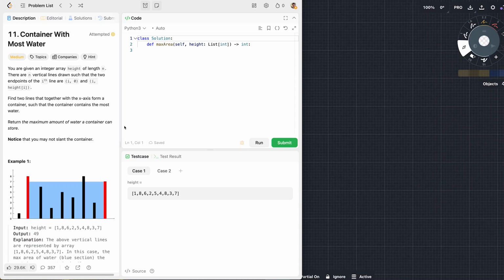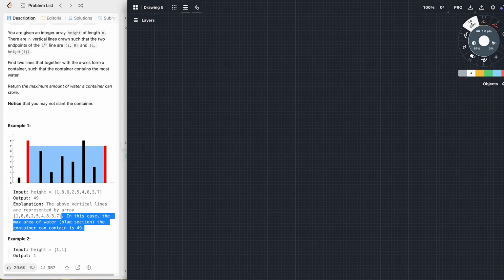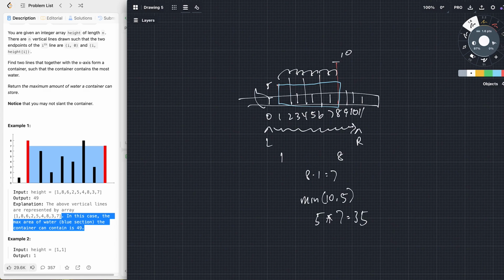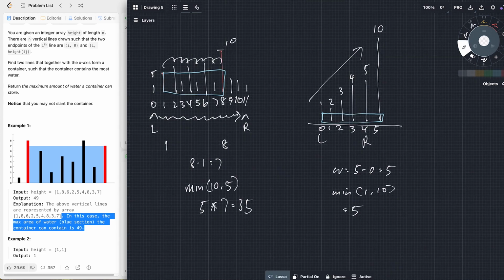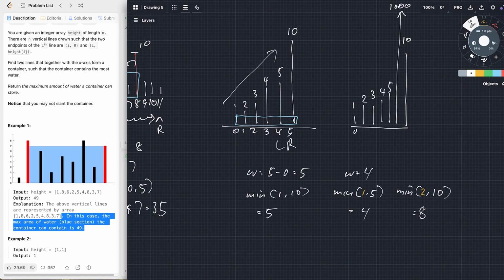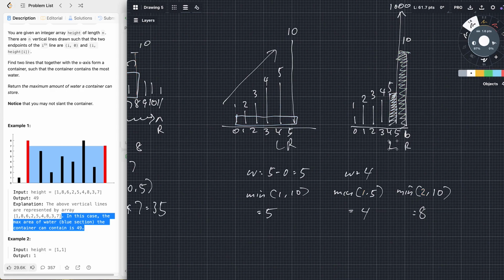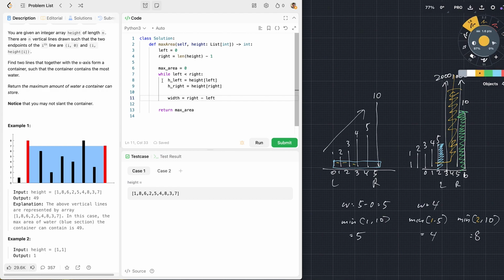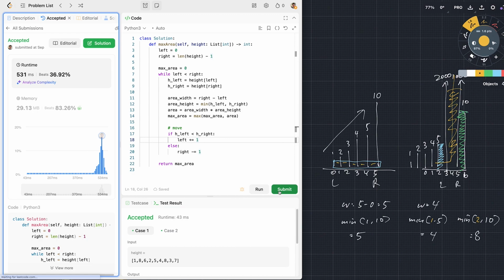Container With Most Water - Leetcode